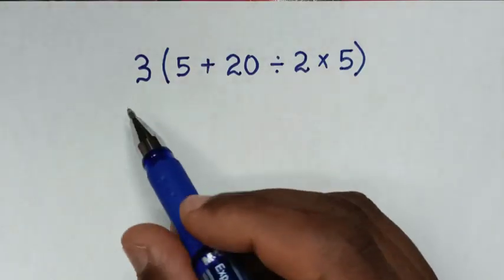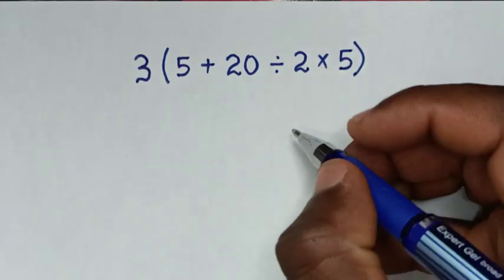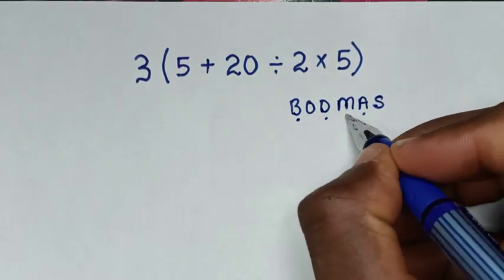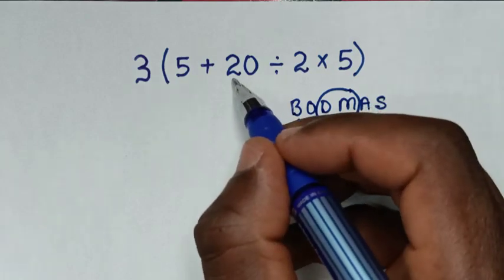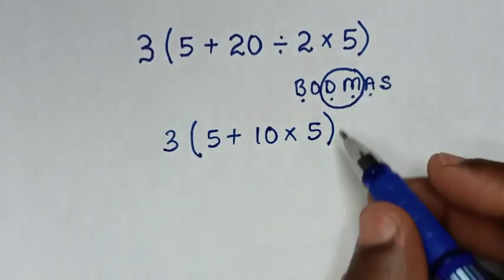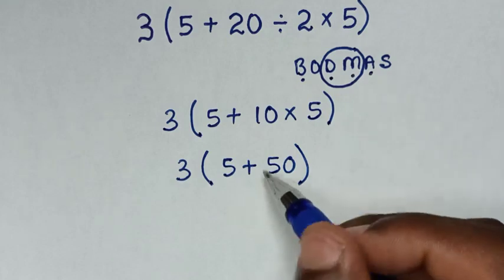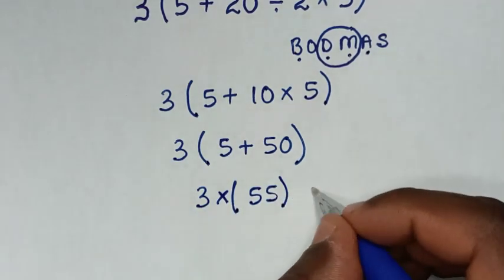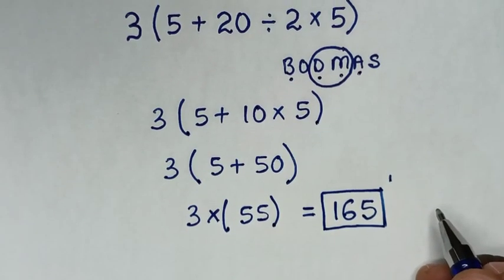3(5 + 20 ÷ 2 × 5)=❓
How to solve this math problem 3(5 + 20 ÷ 2 × 5)=❓